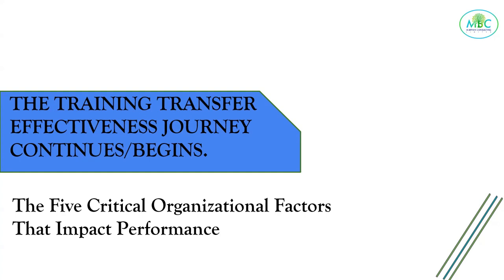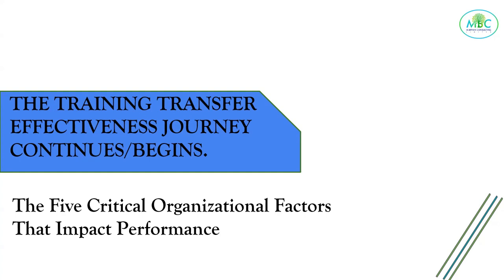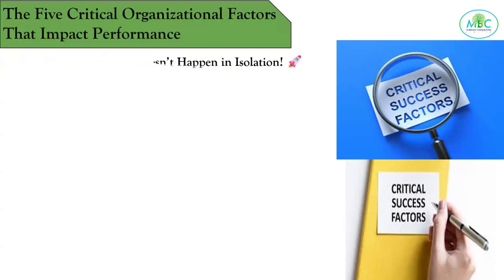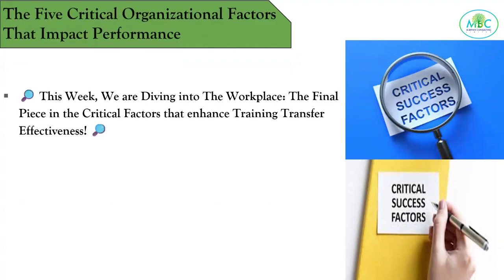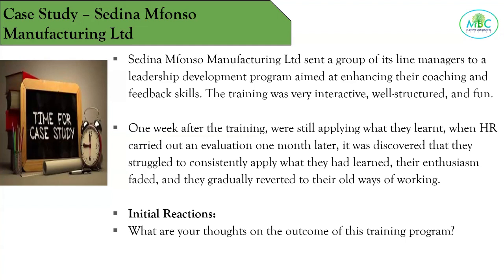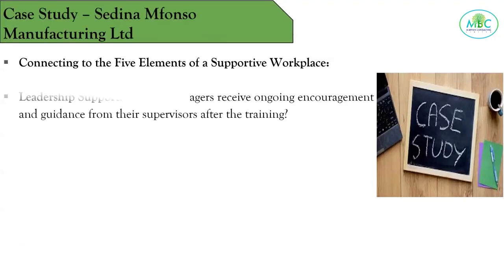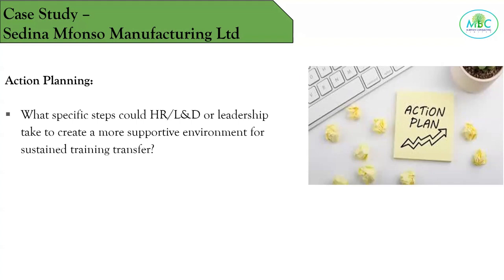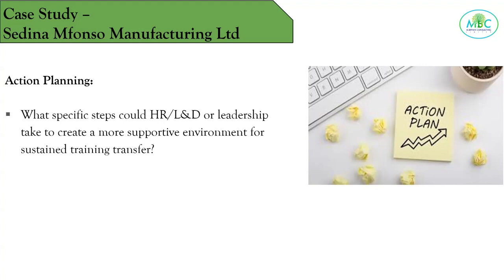Training Transfer Effectiveness Series - 8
The Five Critical Factors: The Workplace